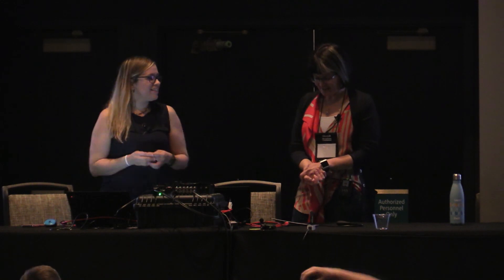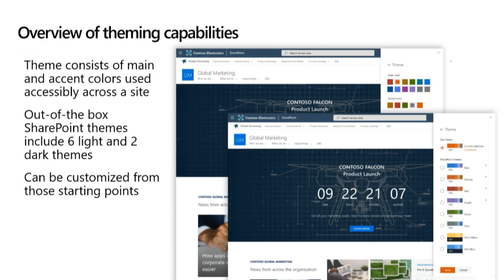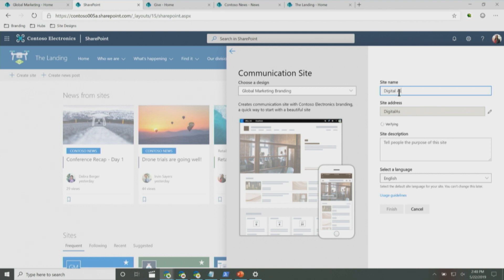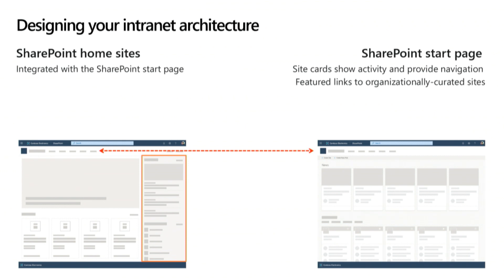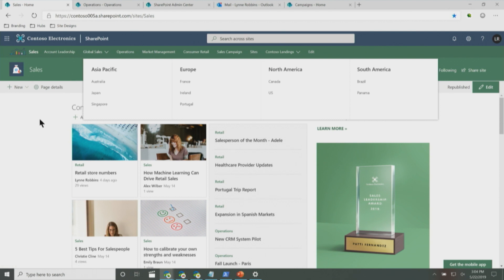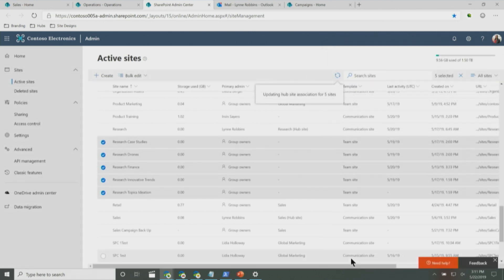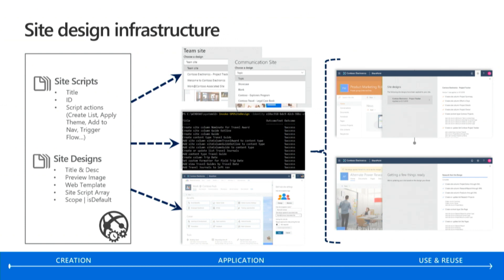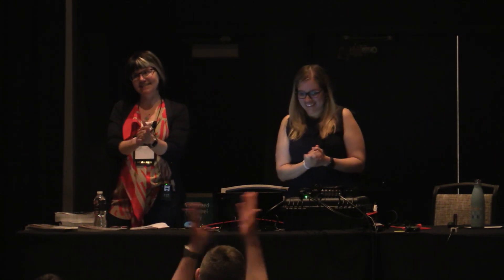Designing Your Intranet Architecture Hubs Branding and Site Designs - SPC19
In this session Denese Trabona and Melissa Torres we'll show you how you can use both configurable out-of-box and custom site themes (look and feel) and site designs (layout & configuration) to standardize how users create their team sites and communication sites under the guidelines of the organization. We'll cover the latest branding capabilities and show you how the latest set of script actions can be used to configure site settings, lists, pages, and other UI elements to create consistent sites. This session will include lots of guidance and demos of various solution designs (and yes, even some code!) - including the latest updates on this new and rapidly evolving customization capability.